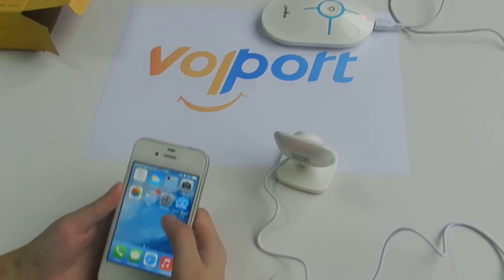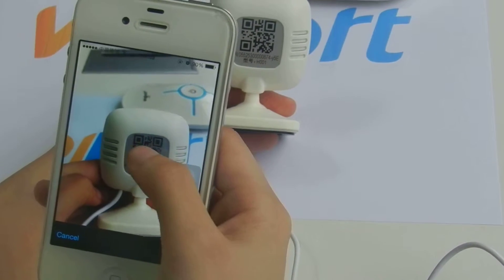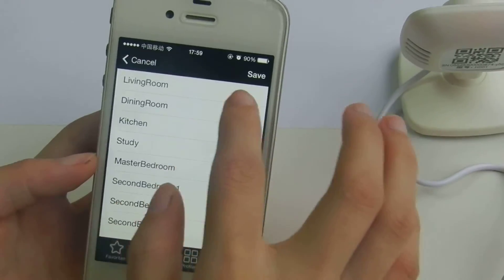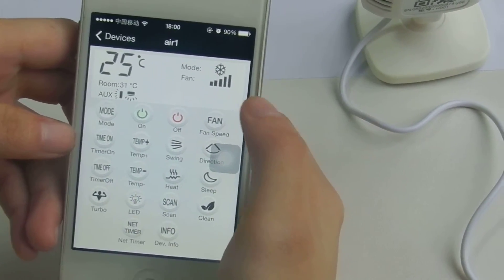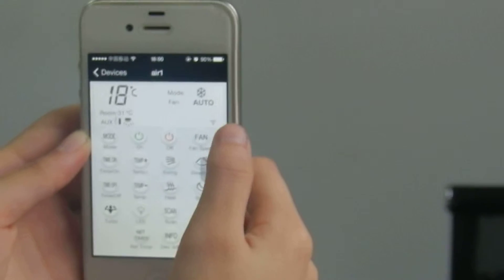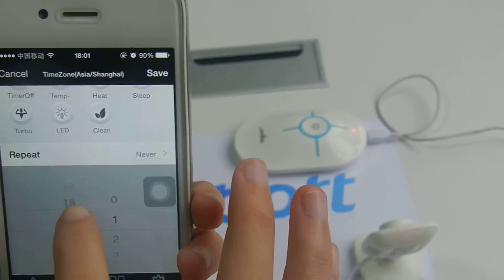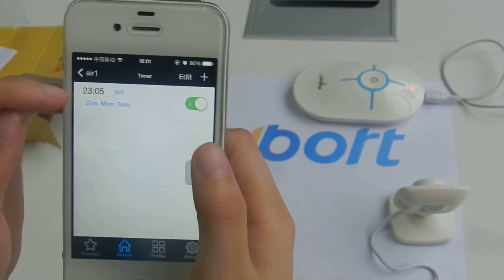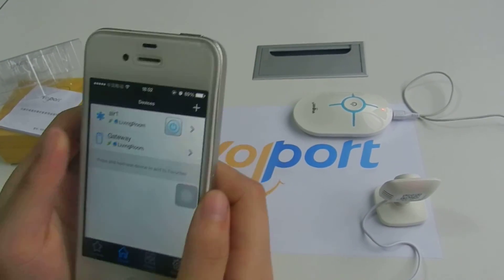How to configure your Vlife air conditioner remote control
Volport Vlife Air Conditioner Smart Remote Control User Instrustion